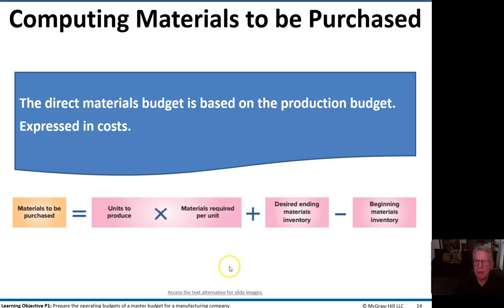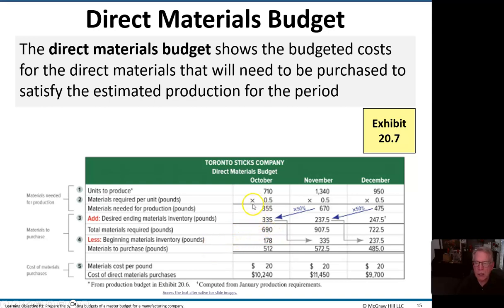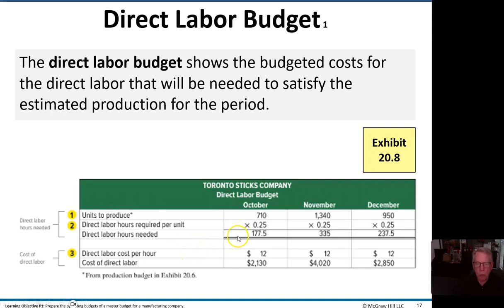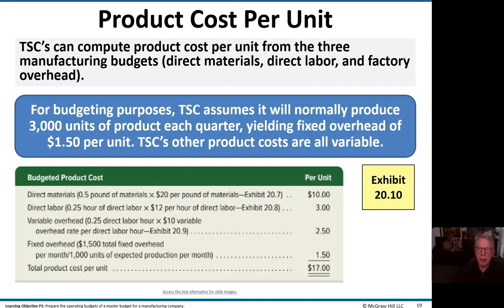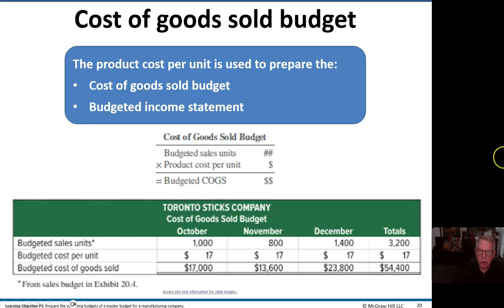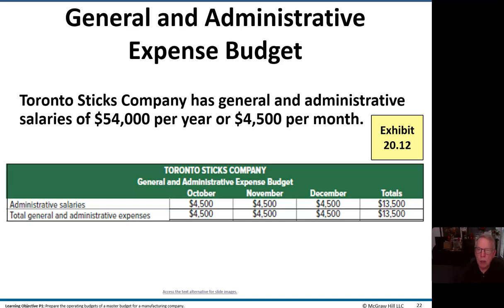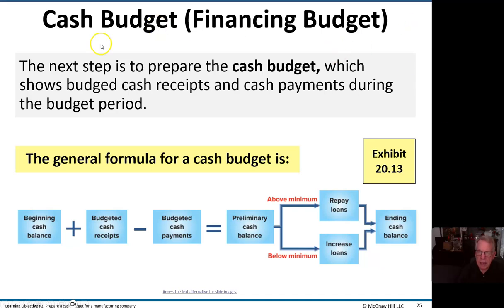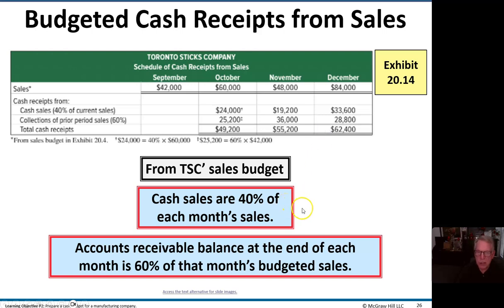Managerial Acctg. 1B-Chapt. 20-#2